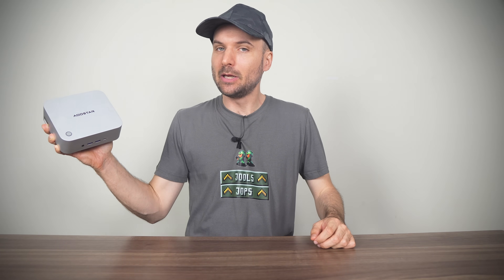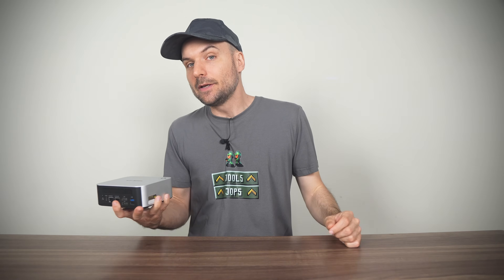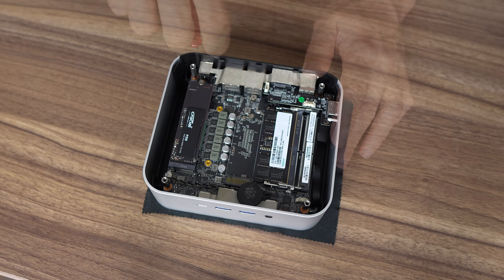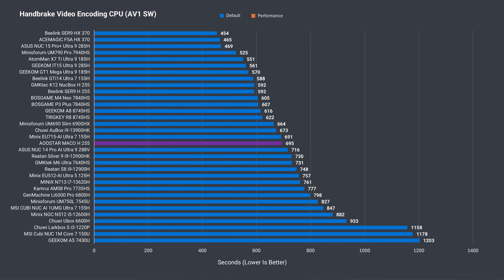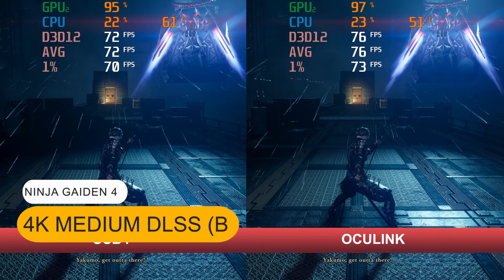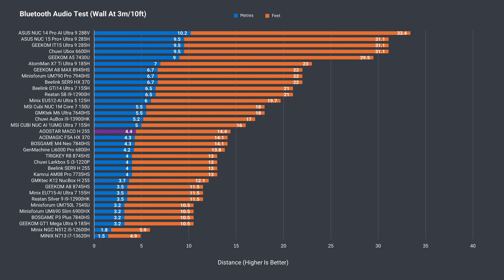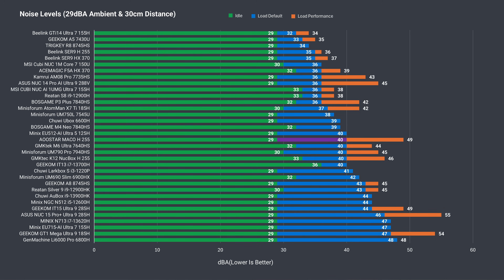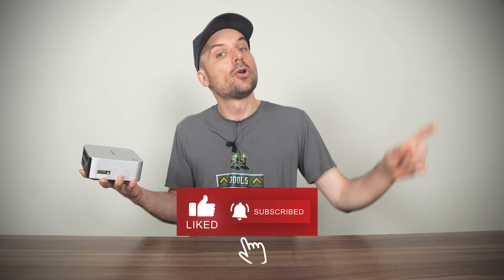This Mini PC Brings Back A COOL Feature! AOOSTAR MACO Review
In this video we check out the AOOSTAR MACO mini PC featuring AMD's Ryzen H 255 CPU with Radeon 780M graphics. It has a lot of features, such as dual USB4, OCulink and a power button on the top. It's available as barebones or a pre-build and offers a lot of bang for buck.

Find it here (Thanks for your support)

AliExpress (Global)

00:00 - MACO
00:35 - Specs & Features
02:35 - In the Box
02:45 - Ports
03:28 - Opening It Up
04:12 - Windows/Linux
04:45 - Benchmarks
06:54 - Games/Emulator/EGPU
08:22 - Coding/Photoshop/Premiere
09:07 - SSD, Power, Temps & Fan Noise
10:46 - BIOS
11:24 - Conclusion